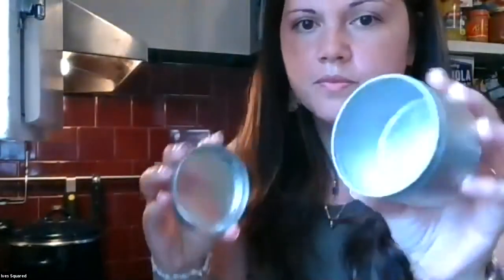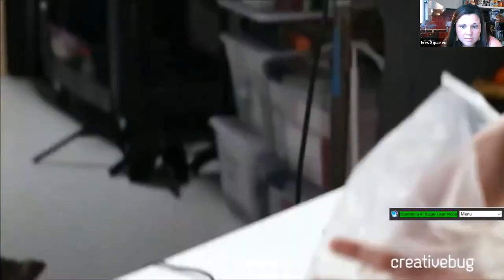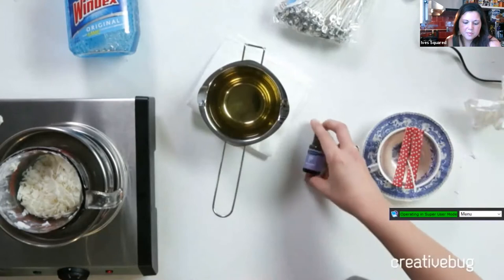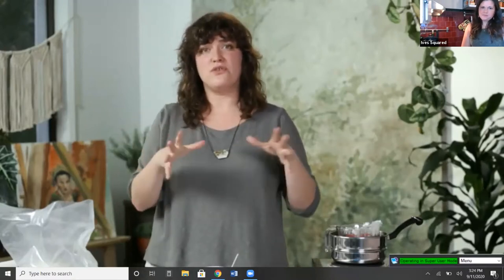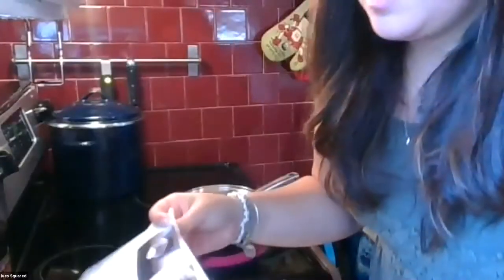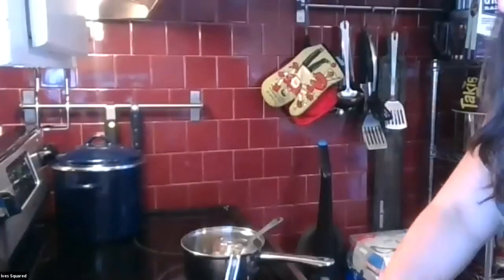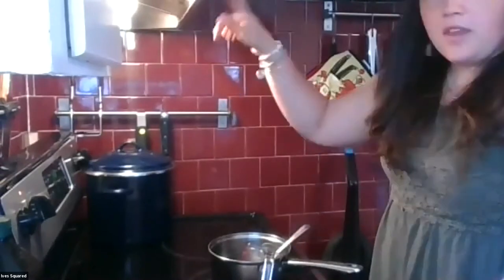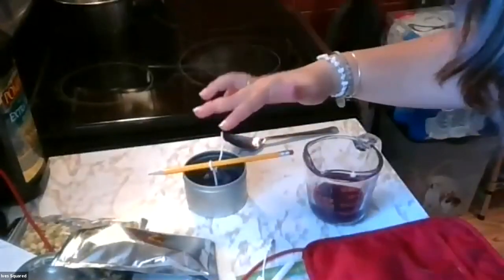Take and Make: Teacup Candle Making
Use thrift teacups and environmentally-friendly wax to make quick and cute candles. If you pick up one of our Take and Make kits, you’ll have everything you need to follow along with the project.